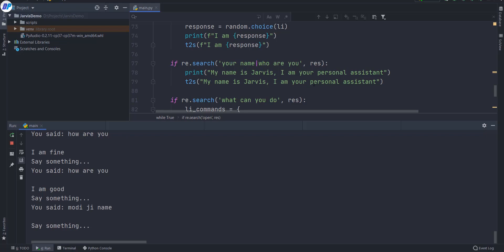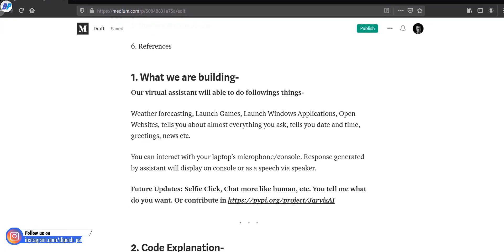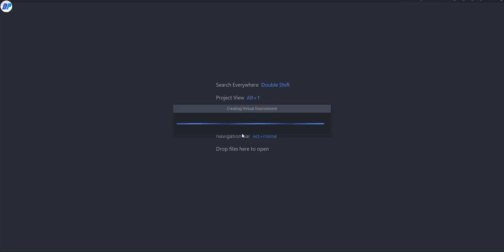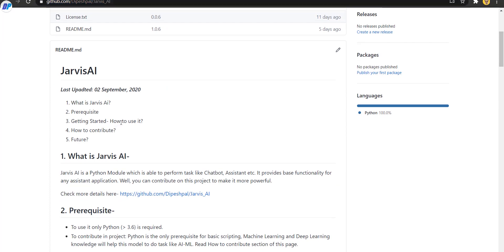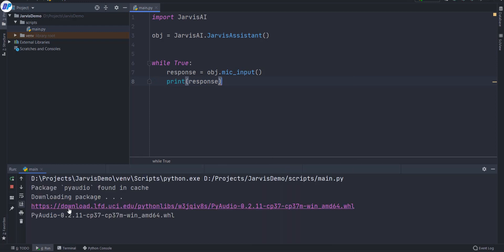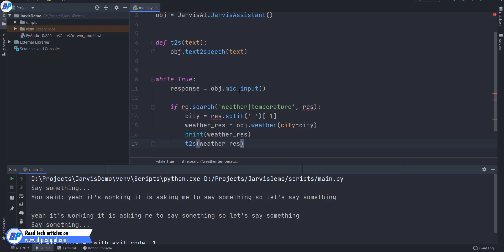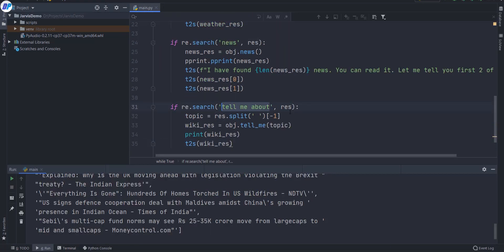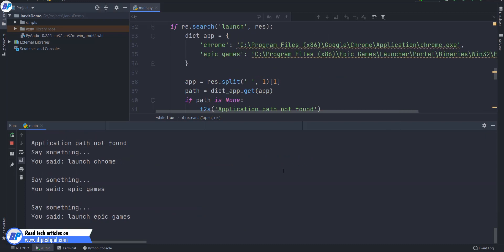How to create your AI Virtual Assistant using Python in 50 lines 10 min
Microphones-
Boya By-M1 Lavalier Condenser Microphone (Flipkart)
(Other Options/Recommended)